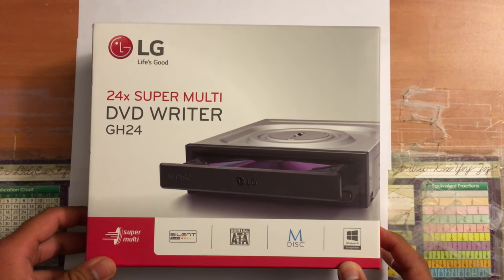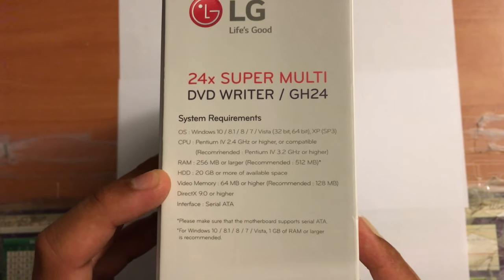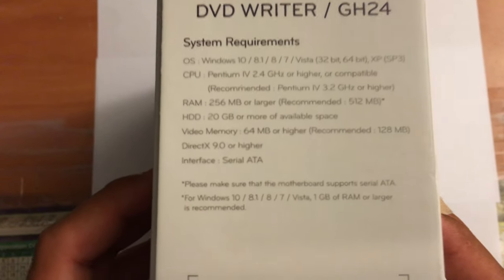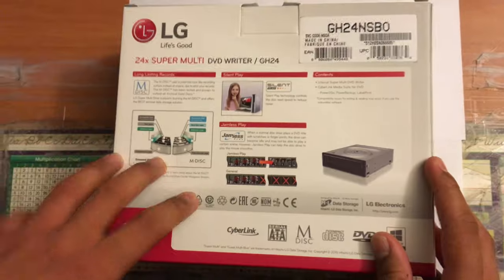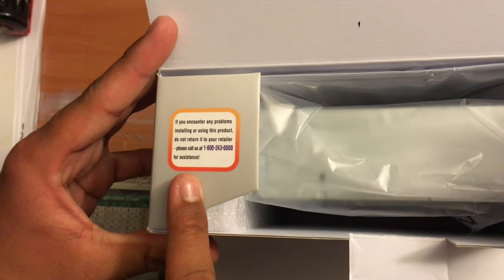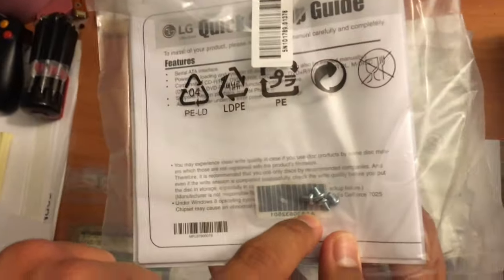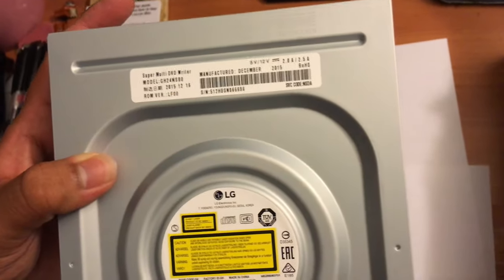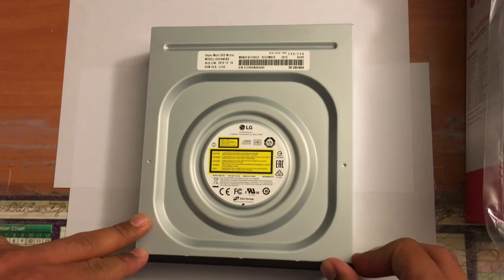dvd writer unboxing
A unboxing of a LG dvd writer that uses M-disk.
BestBuy for $39.99 (NON M-DISK)

First 4k Video!